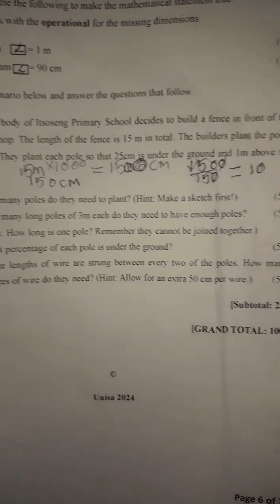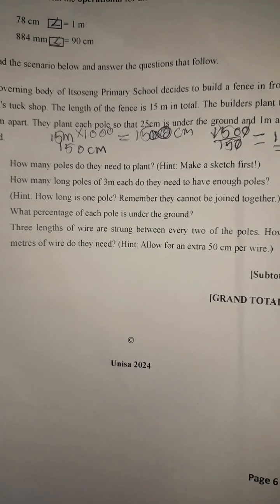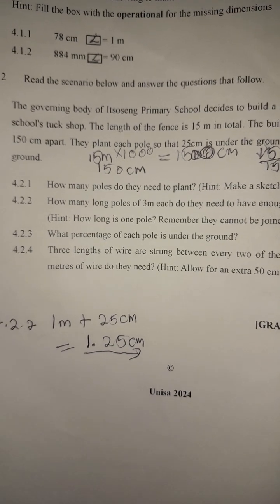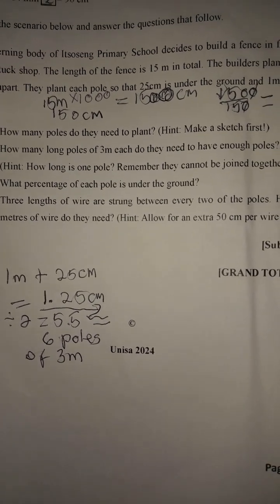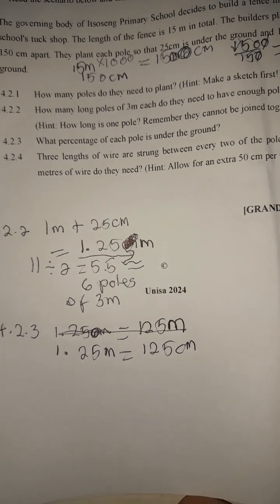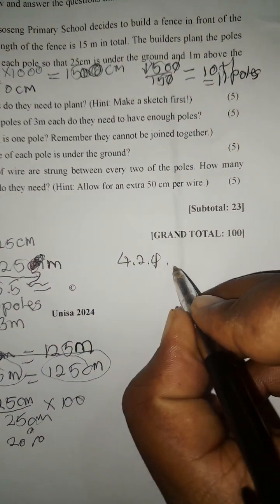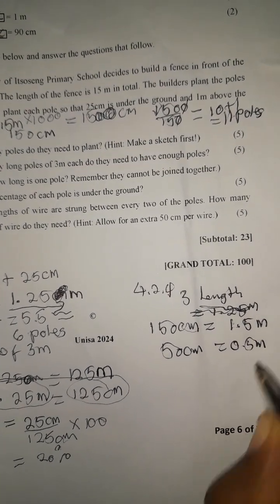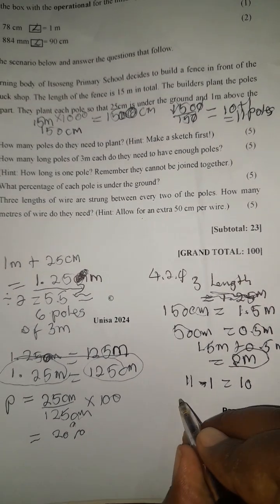MIP 2601 Supplementary exam Preparation 2025 Measurement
# MIP 2601